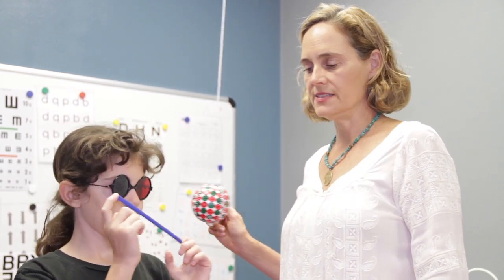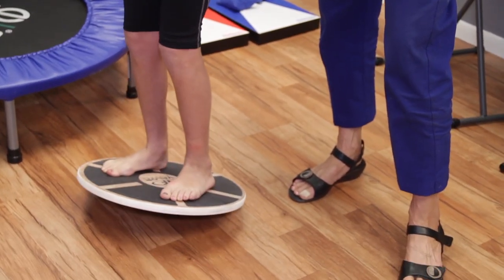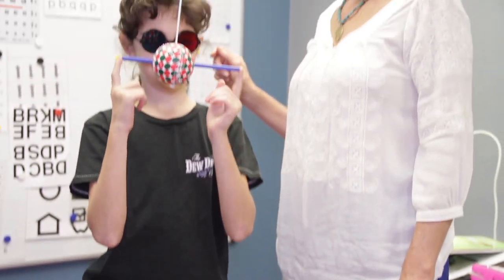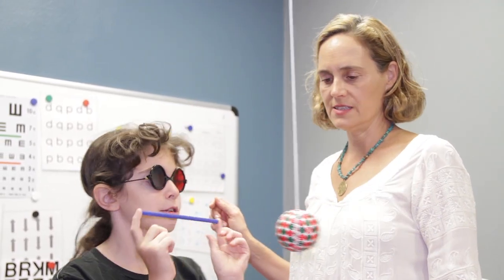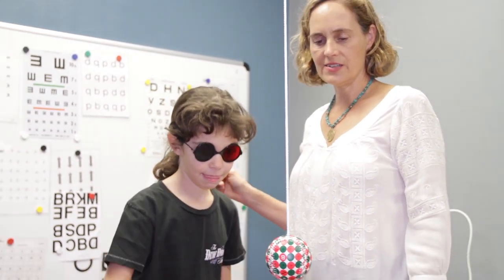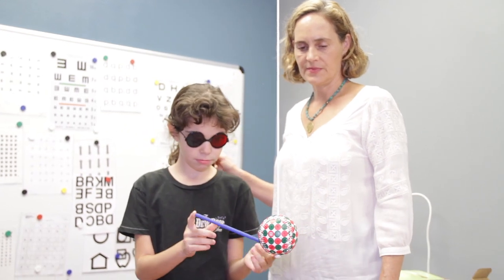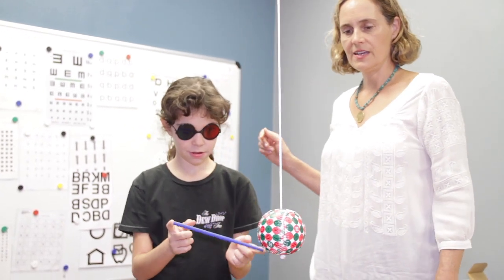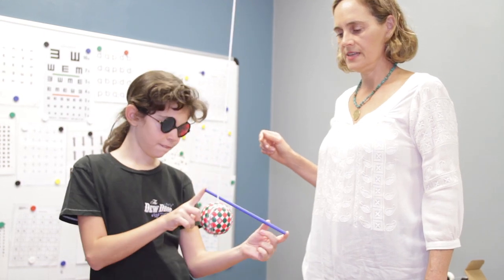Vision Therapy Yorba Linda Optometry and Beyond Eye Tracking Eye Teaming Marsden Ball Balance Beam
Dr. Marran is working with a young girl who has vision problems that go beyond needing glasses. Lucy is learning to  1) use both eyes as a team (the red green glasses give her feedback) 2) accurately look from far to near (her eyes must work together to converge and diverge 3)accurately focus from far to near as one needs to do when looking from blackboard to desk and 4)to track accurately and efficiently (poor tracking causes a child to lose his or her place when reading or to read very slowly). Requiring her to balance while doing all this is called "loading" the system so that the skills are strong despite concurrent challenges like ignoring distracting noises in the classroom or comprehending difficult reading material.